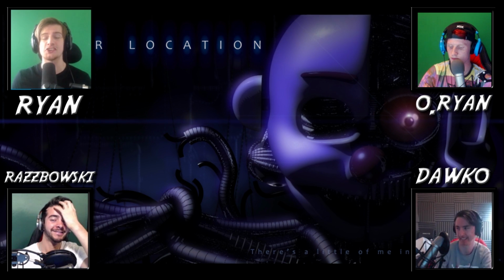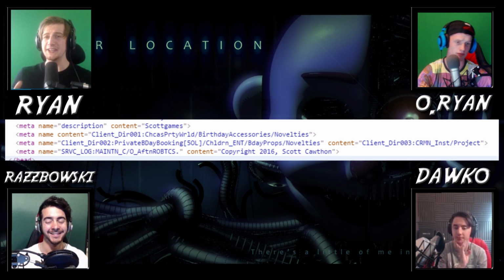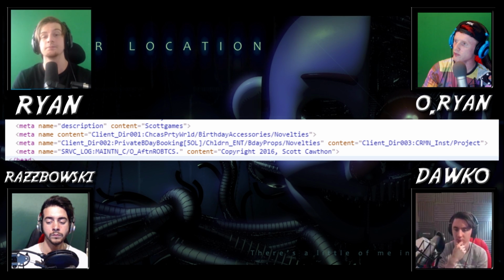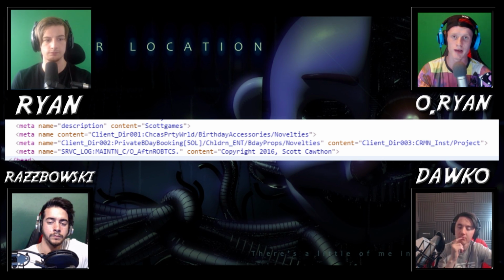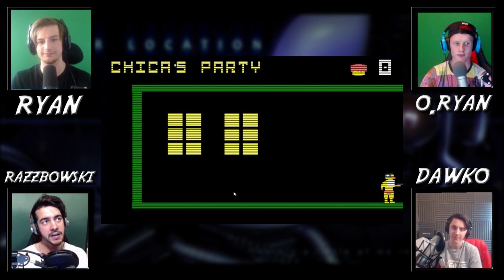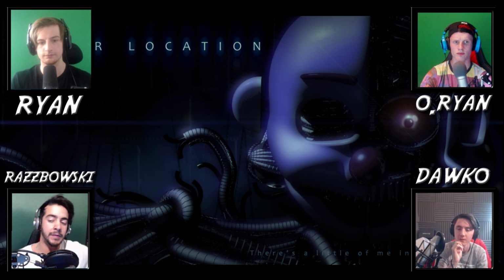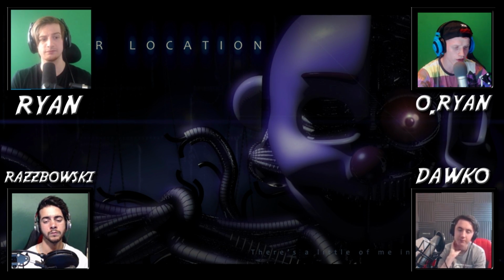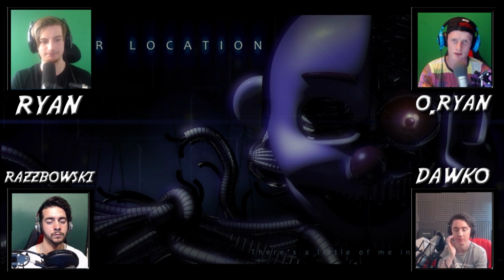Will The Old Gang Return? || Five Nights At Freddy's: Sister Location [Theory Discussion]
WE HAVE AN APP!

*SOCIAL MEDIA*

Submit your fan art here for a chance to be featured in future videos! (TUMBLR)

8bitcontact25(AT)gmail(DOT)com

-8BitGaming